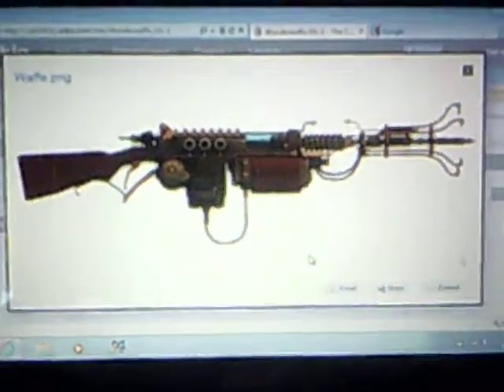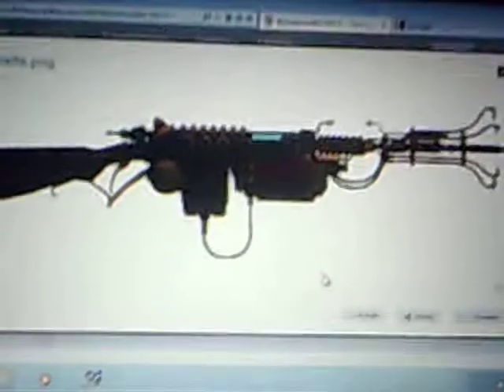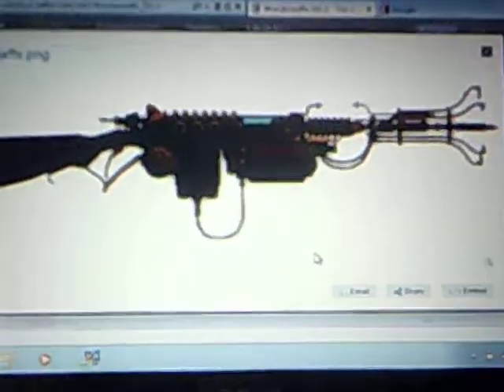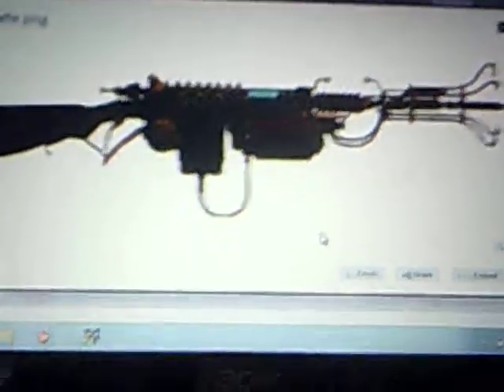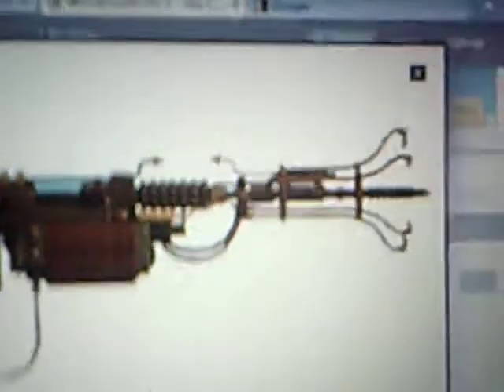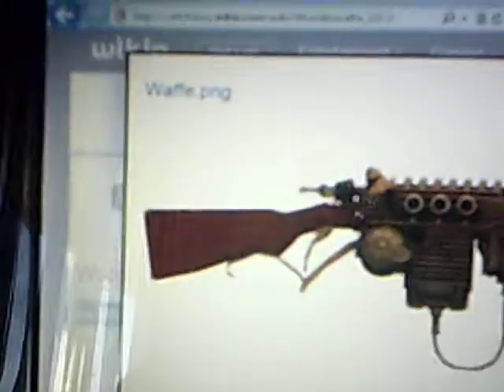Wunder Waffe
best gun